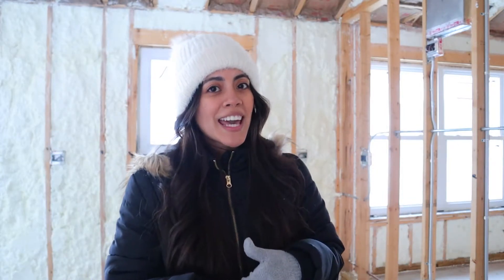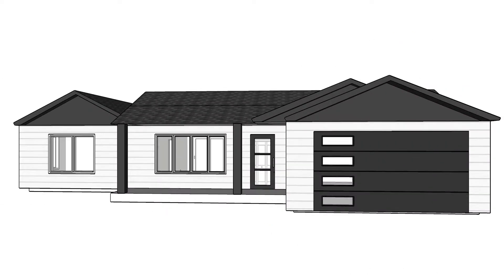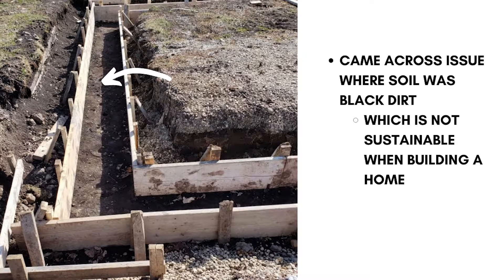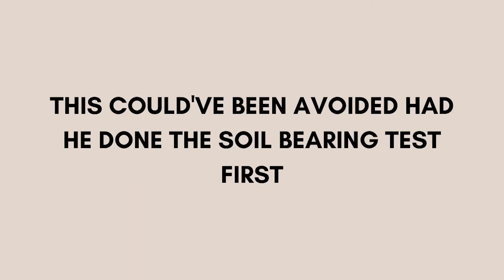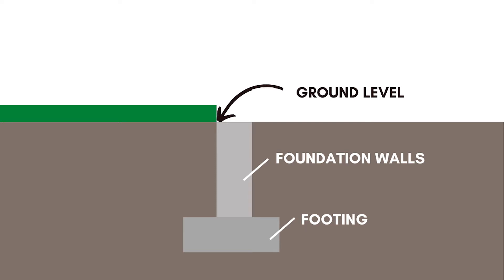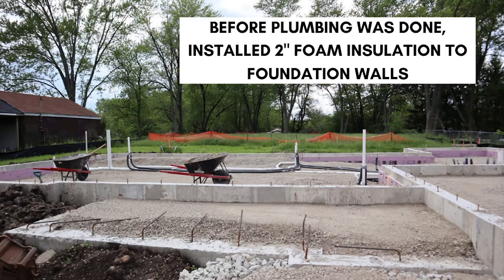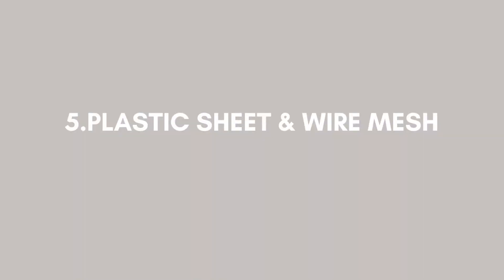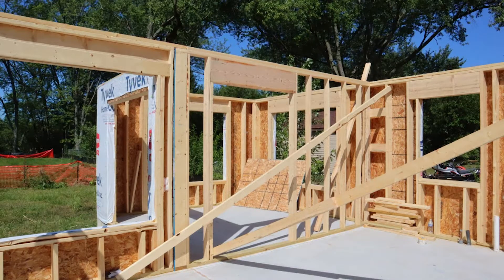Building a Modern House On a Concrete Slab | Part 1 | The Process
We have an exciting series!! I have a client that is currently building their own custom home and I have been able to watch and most importantly, learn about the steps it takes to build a house.

Timestamps
00:00 - Intro
00:21 - Background on the house
00:54 - Floor Plan & Exterior
1:22 - Footing
2:06 - Soil Bearing Test
3:02 - Pour concrete in Footing & create keyway
3:19 - Foundation Walls
4:32 - Plumbing / Pre-Plumbing work
5:05 - Plastic Sheet & Wire Mesh - Pre concrete Prep
5:39 - Finishing Foundation
5:48 - Framing
5:55 - Outro

Wireless Keyboard

Desk Pad

Desk Chair